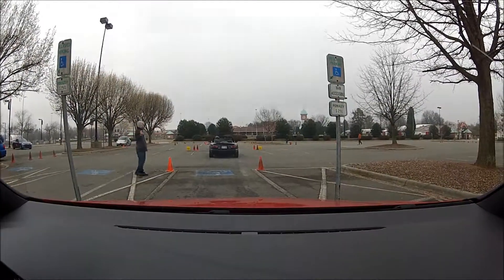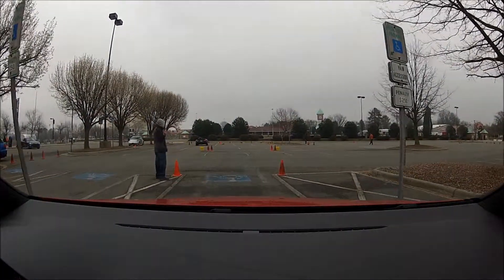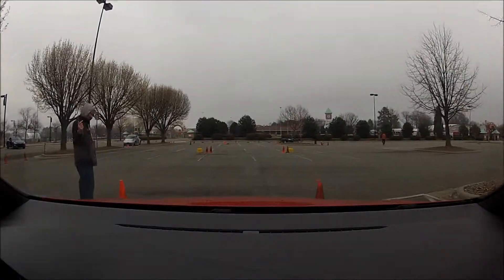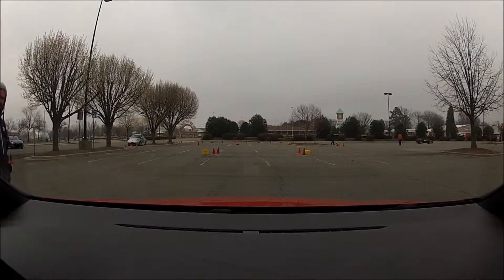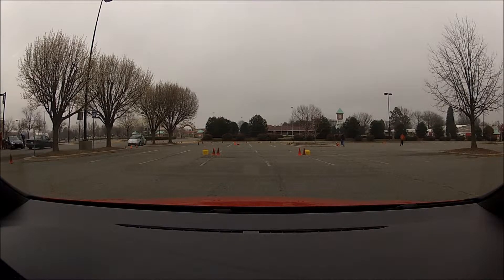2013 March LJVM Run 2